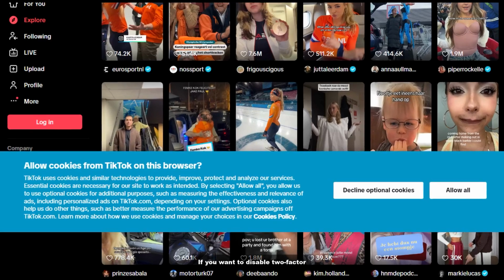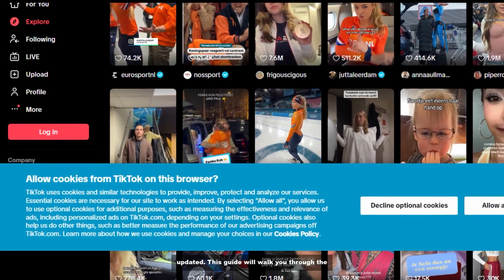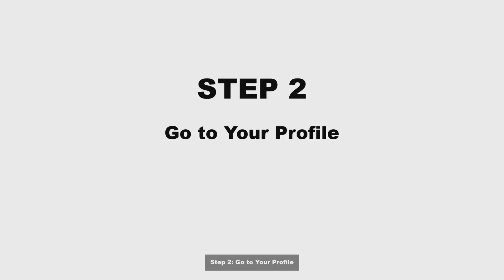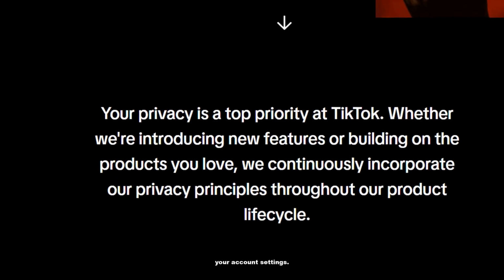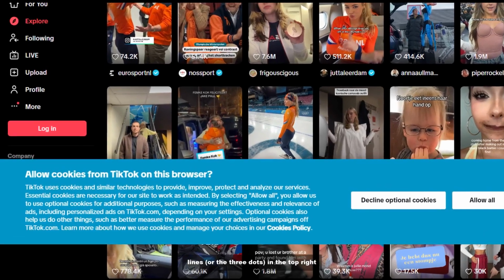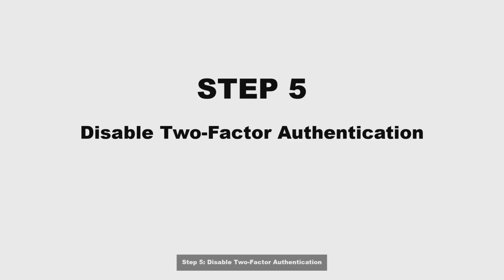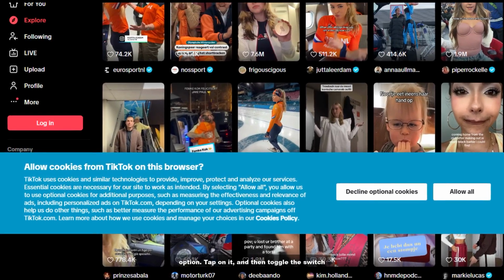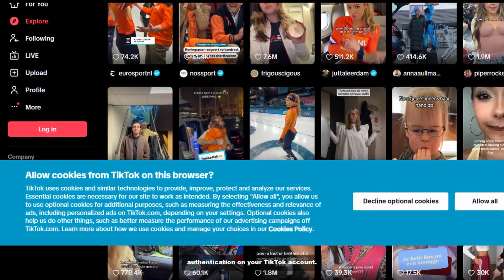How To Turn Off Two Factor Authentication On TikTok 2026 (FULL TUTORIAL)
In this video, we will show you how to turn off two factor authentication on TikTok in 2026. If you're looking for a step-by-step guide to simplify your TikTok experience, you've come to the right place.